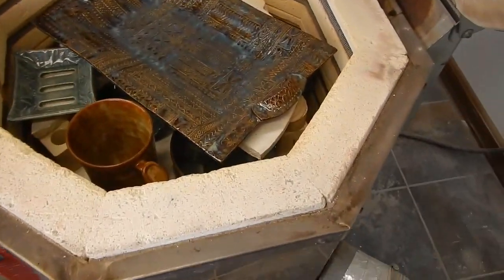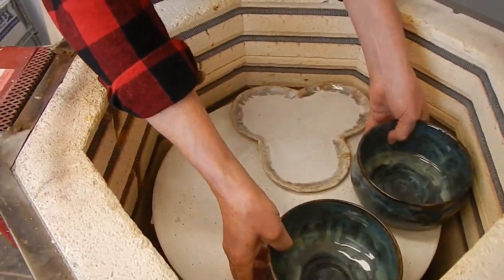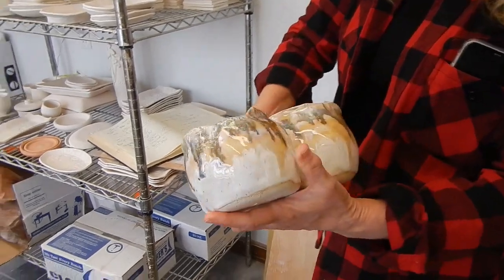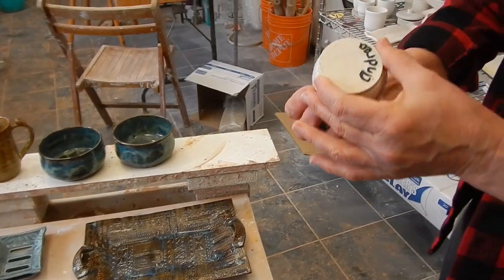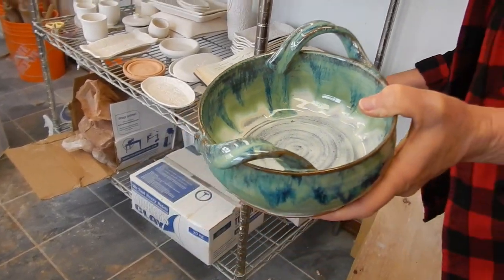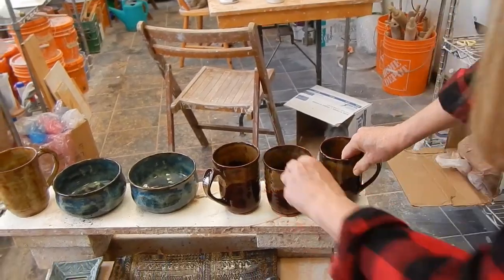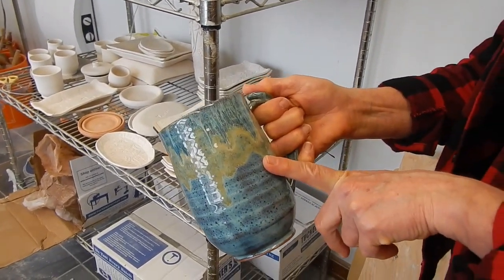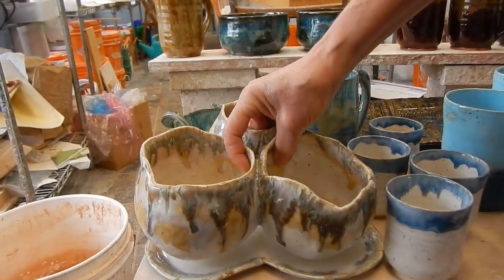Pottery by Andrea Kiln Opening #47 January 30, 2023